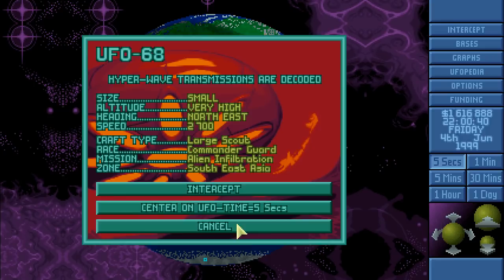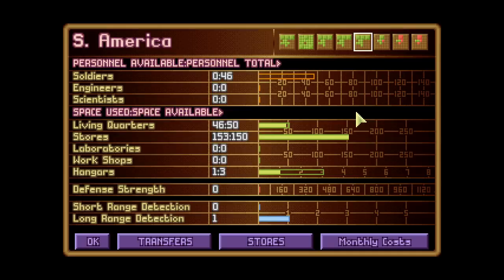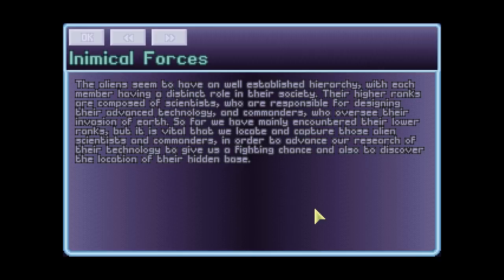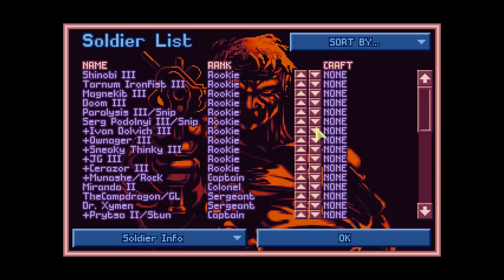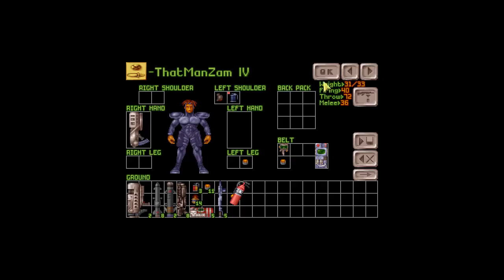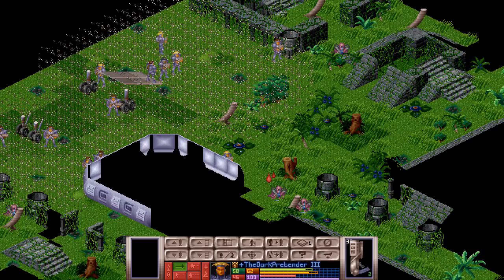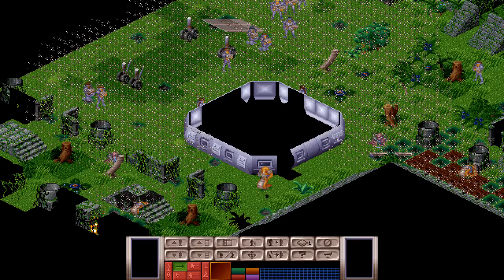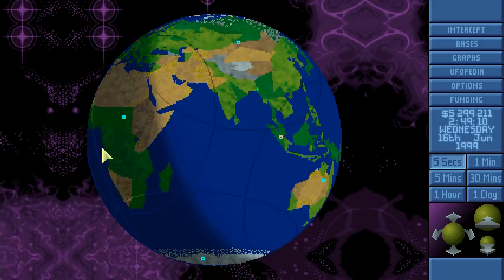Let's play OpenXcom Area 51 [49] Adieu Australia